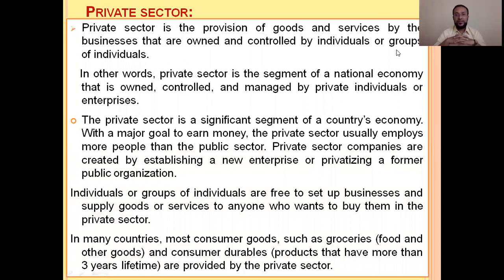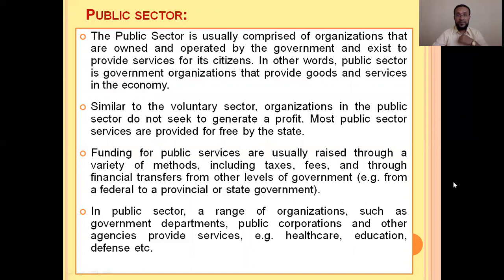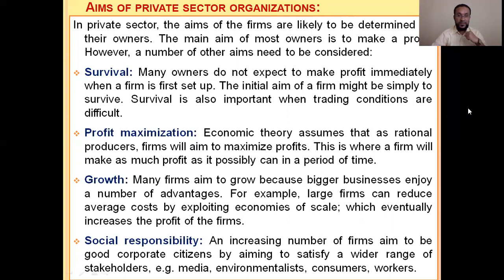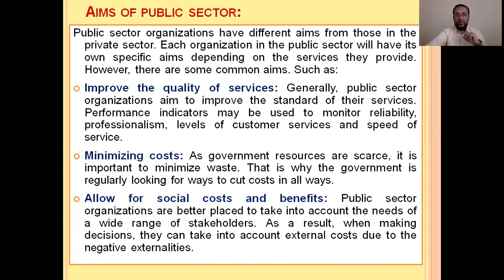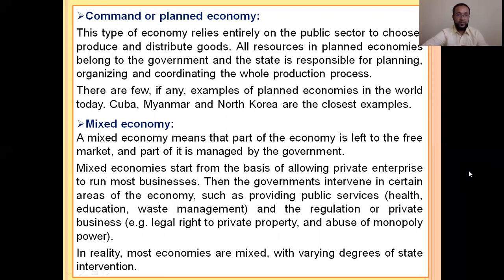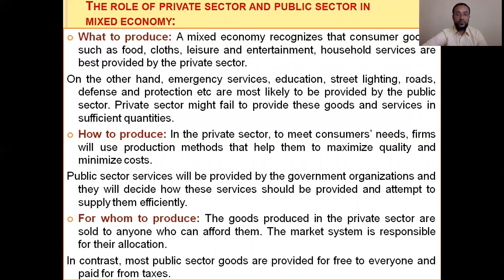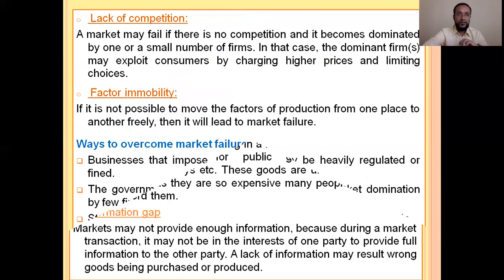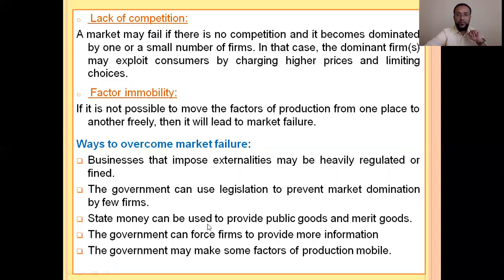The Mixed Economy